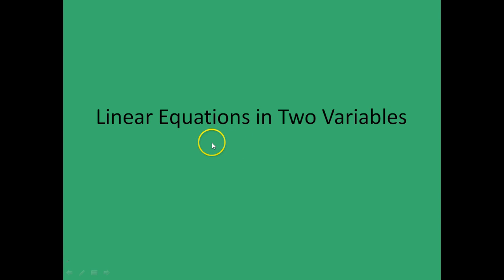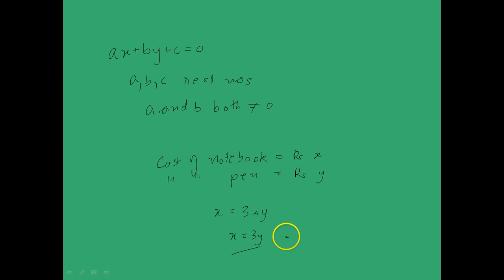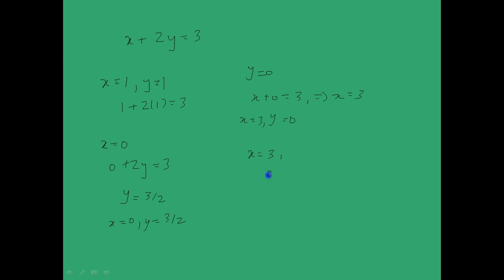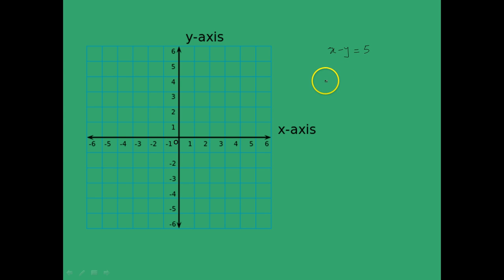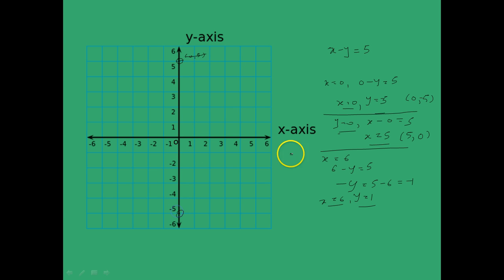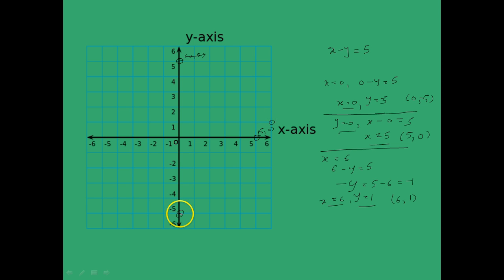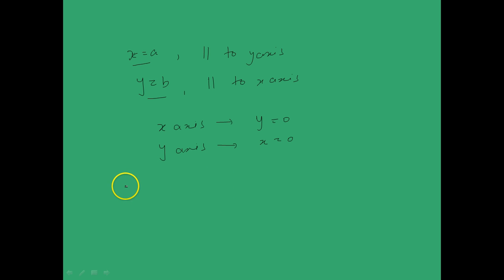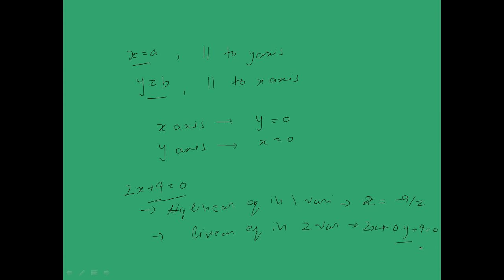Class 9th Linear Equations in 2 var